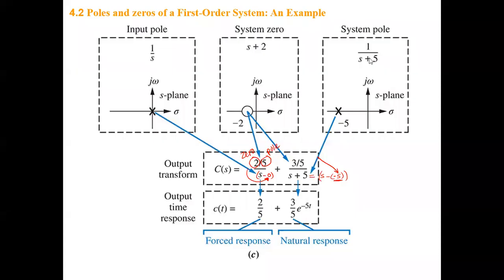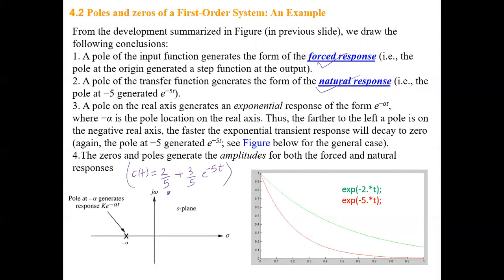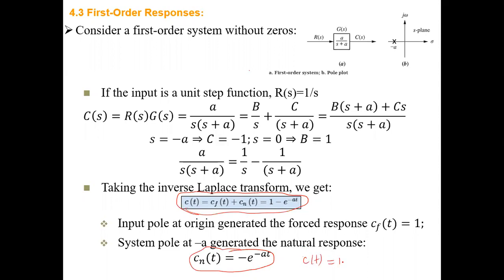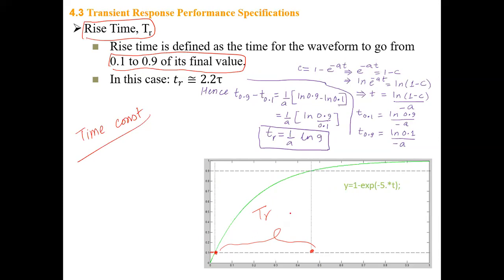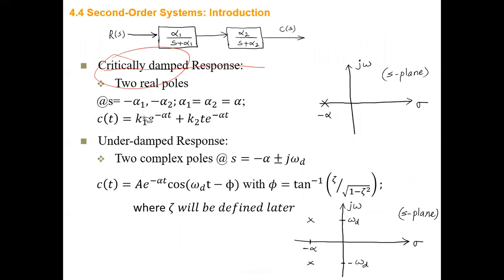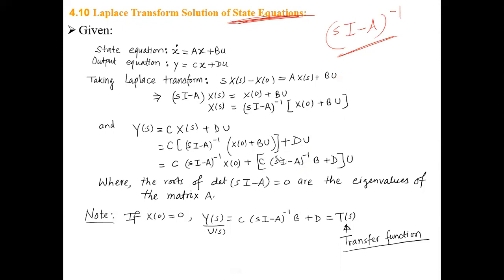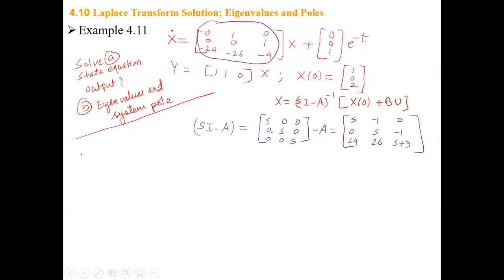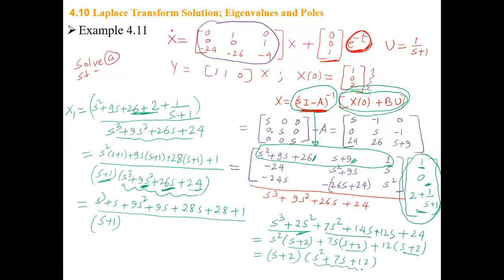System Time Response:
Poles and zeros of a First-Order System; Transient Response Performance Specifications; Second-Order System; Damping ratio;